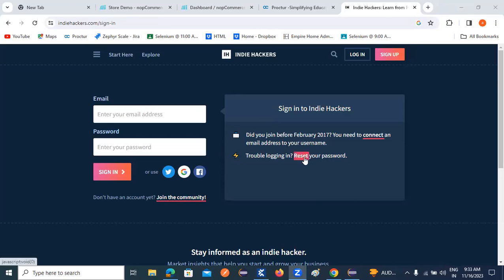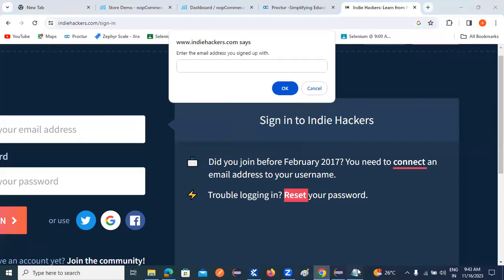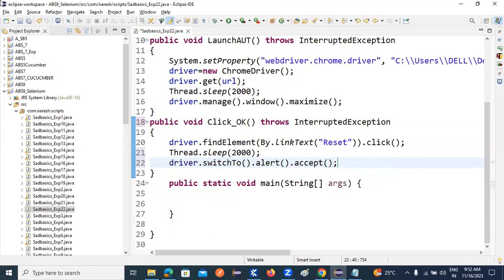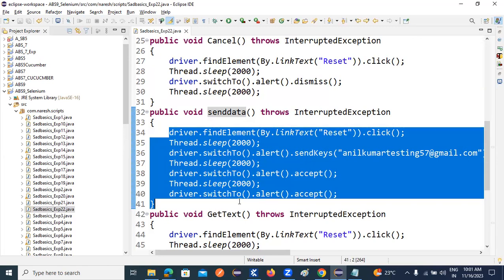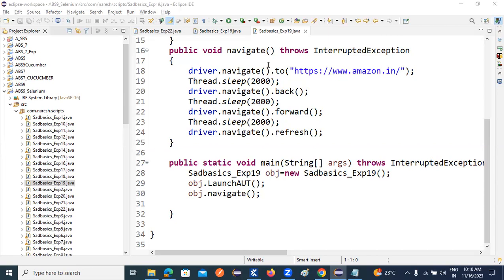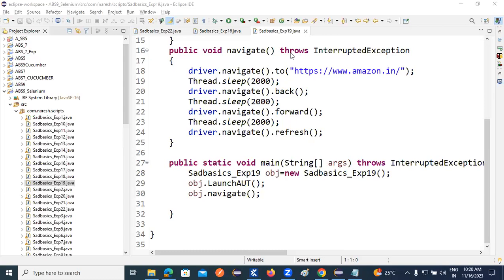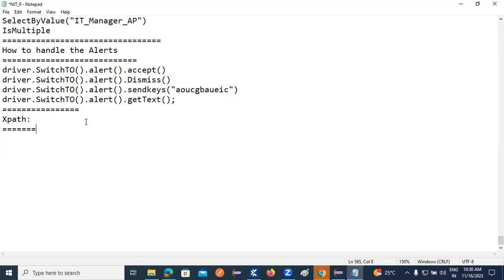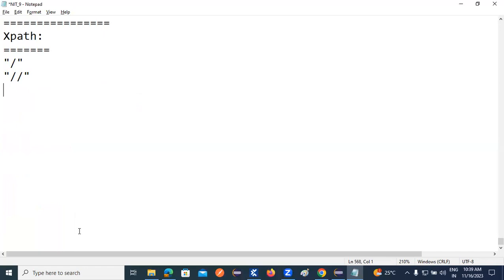Selenium Automation With Java QA Session 60